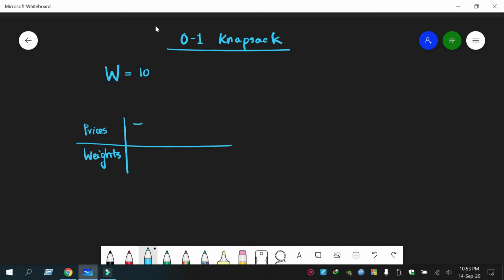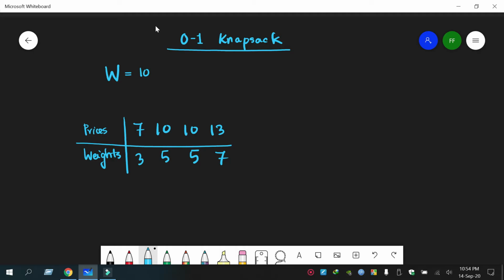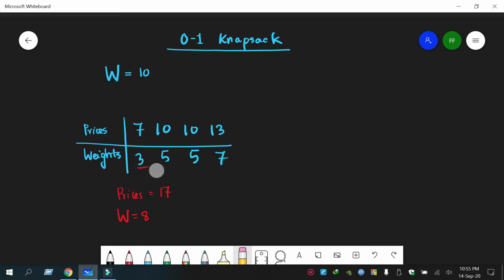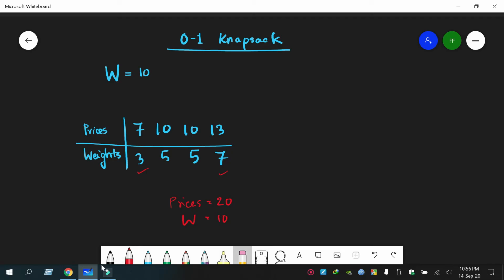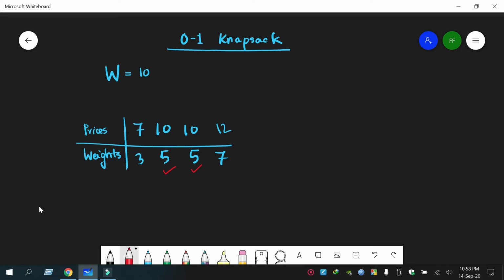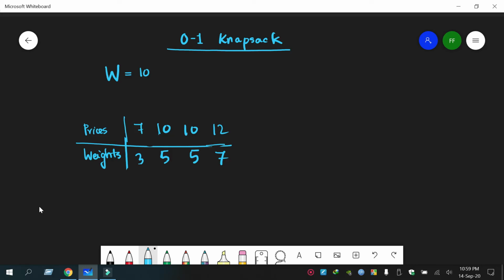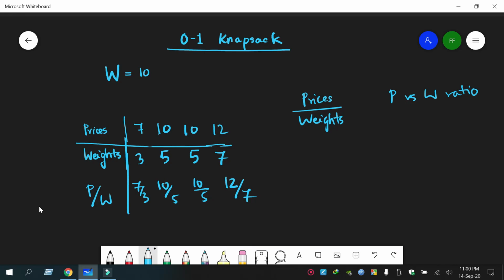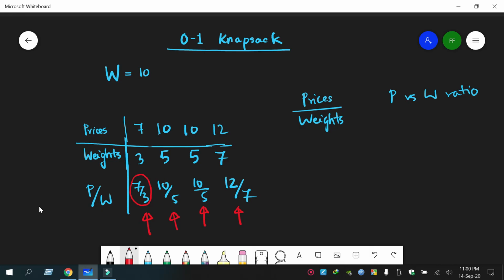Dynamic Programming Lecture 2 Part 1 0 1 Knapsack Intro